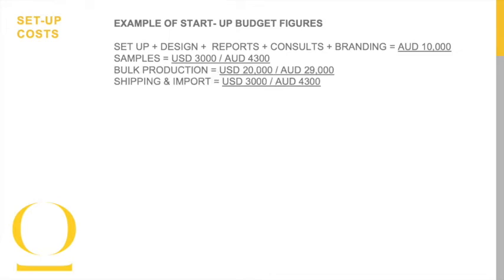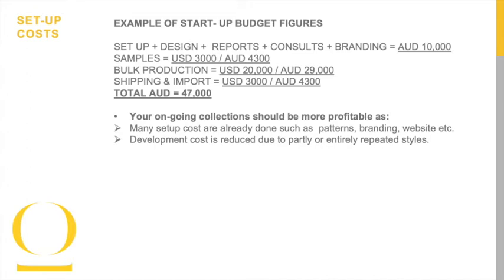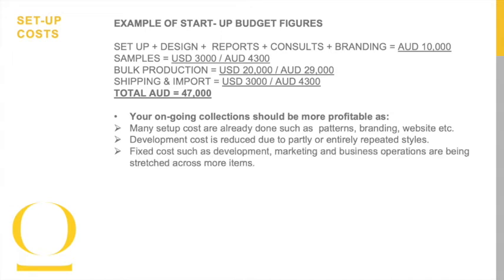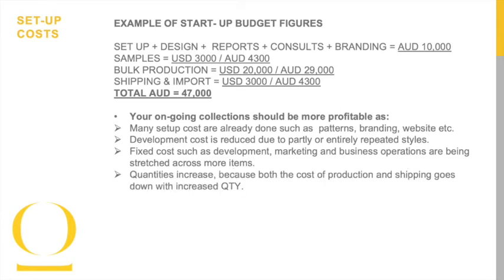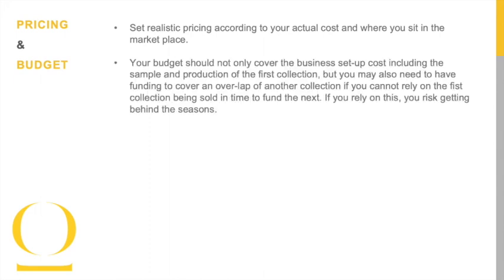START A FASHION BRAND - SET UP COST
This video gives a guide on how much it may cost to create a fashion brand from scratch.